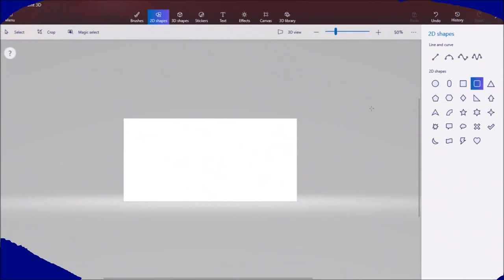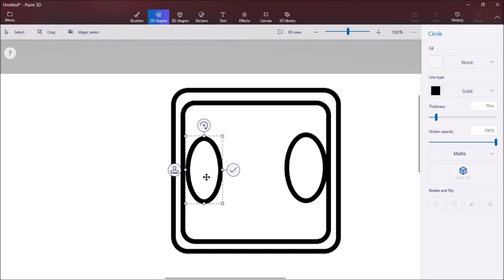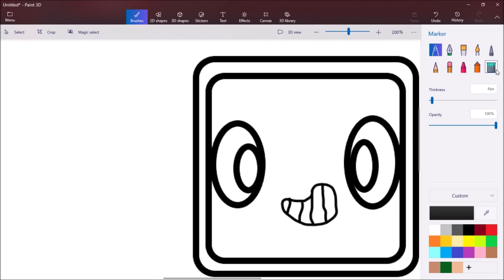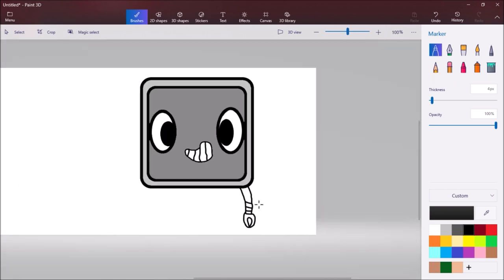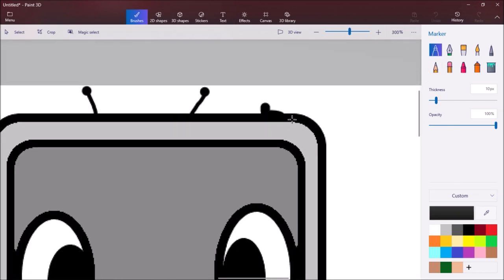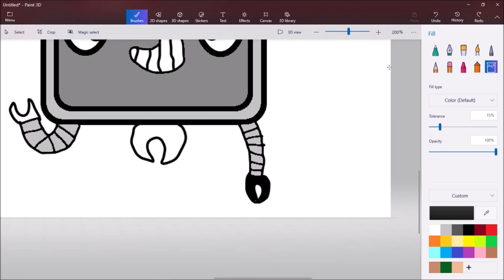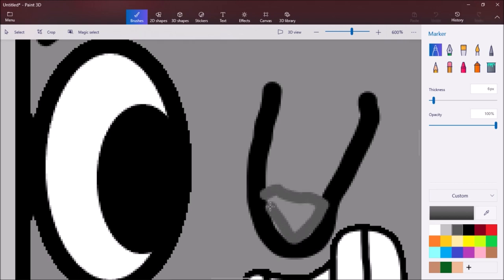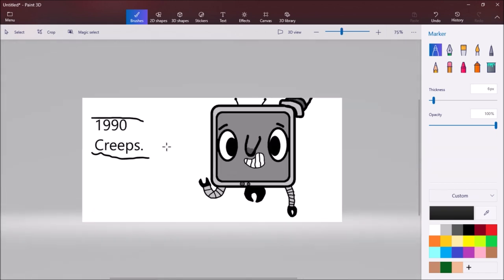Ep 1 redwolf arts